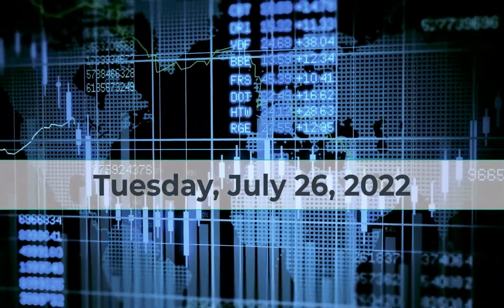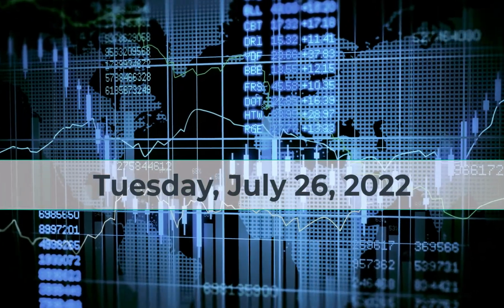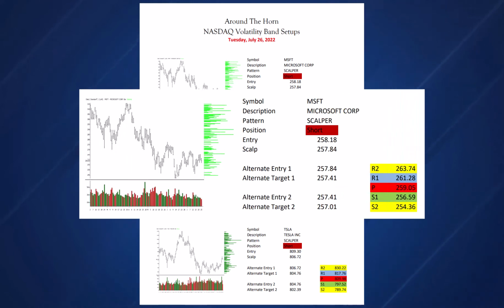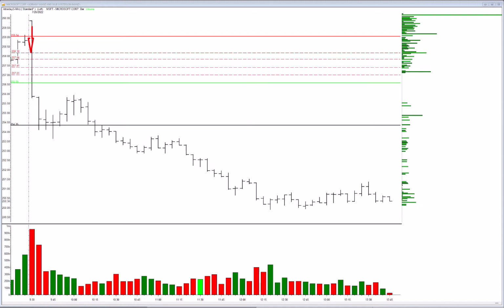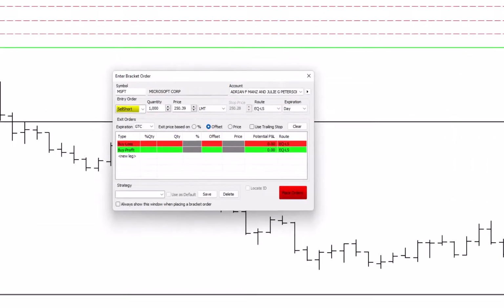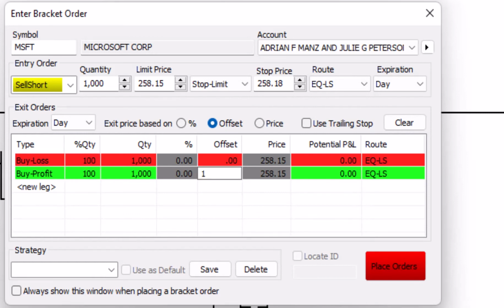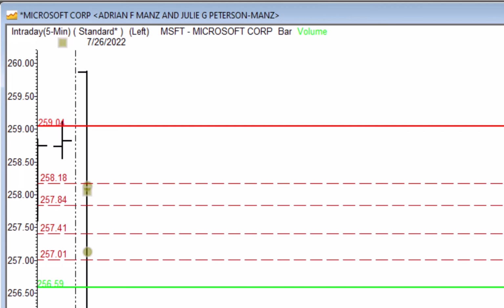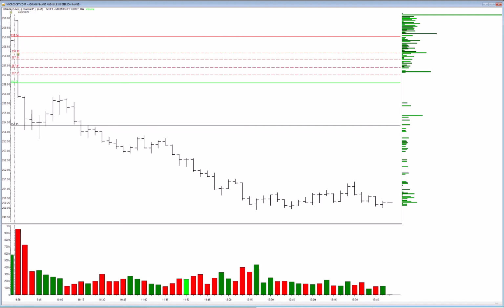Using Robots to do Your Trading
Tonight, I review trade automation for our volatility band setup in MSFT.